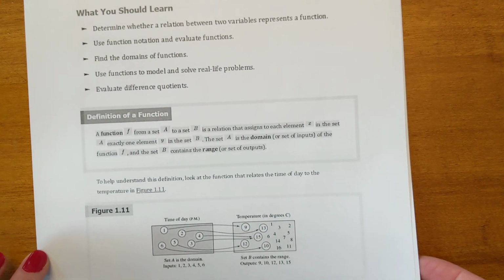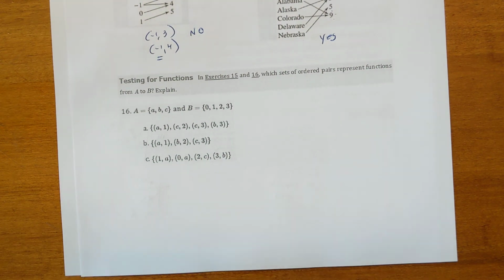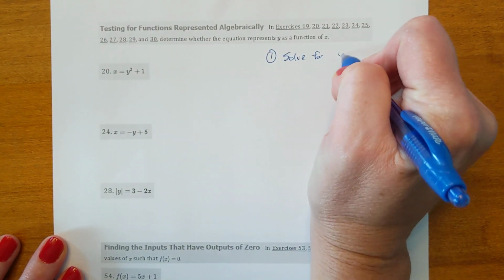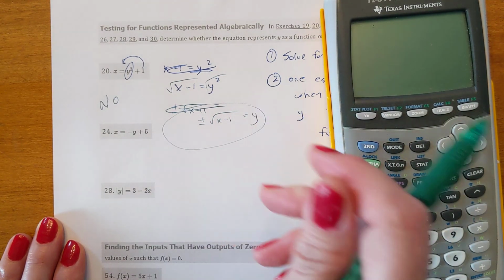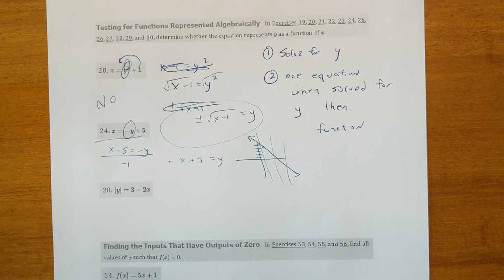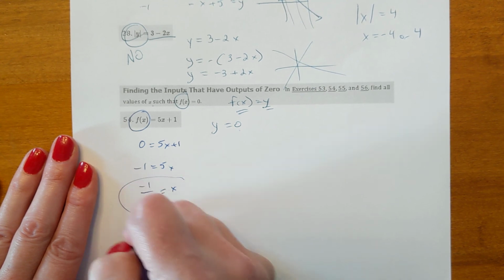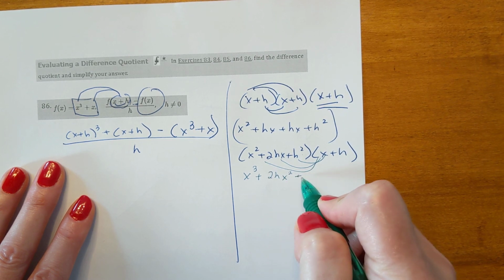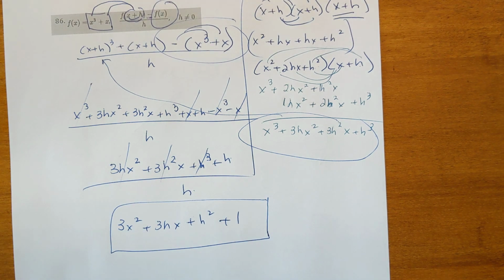Precalculus Lesson 4: 1.2 Introduction to Functions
The lesson discusses the definition of a function.  Several examples of functions and nonfunctions are given.  How to find a difference quotient is also explained.